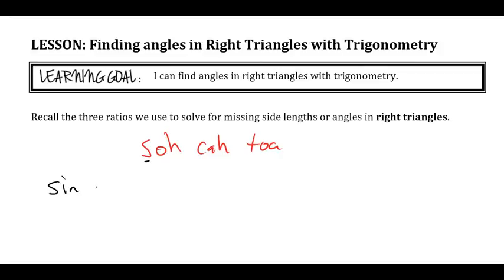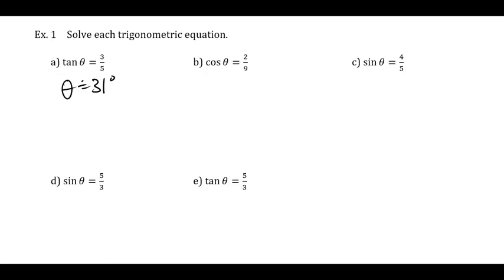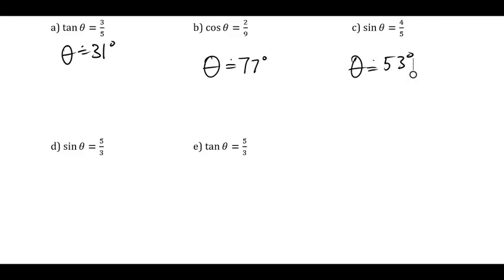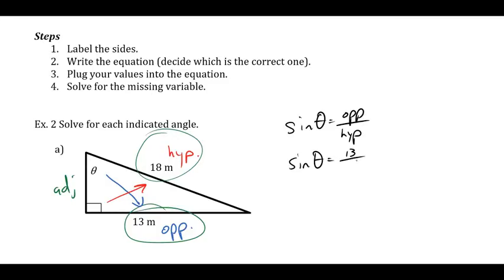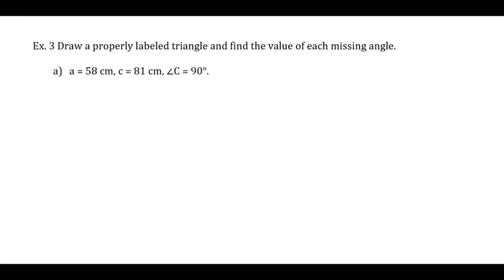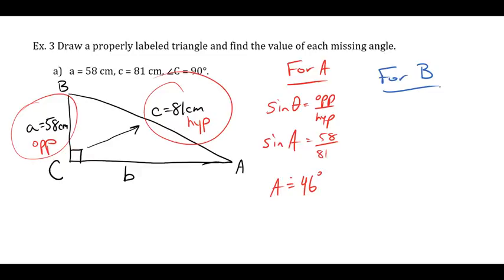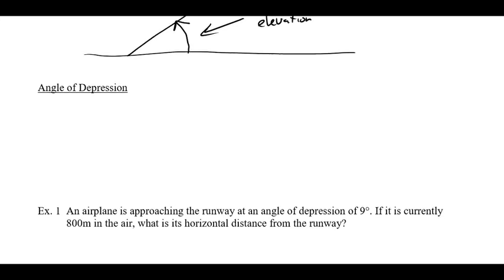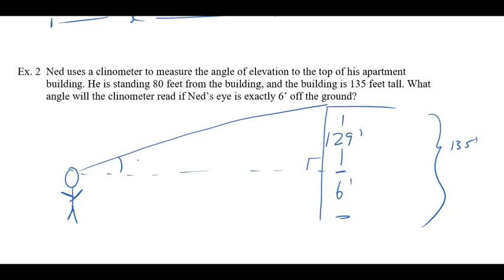03 LESSON Finding Angles